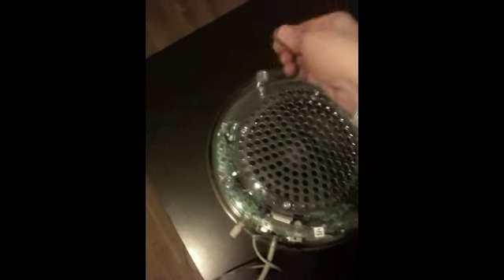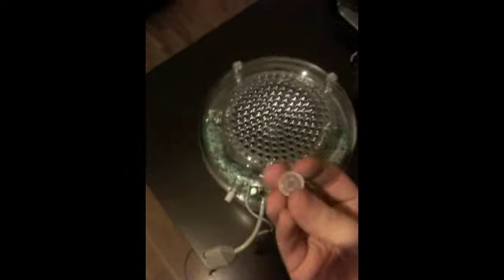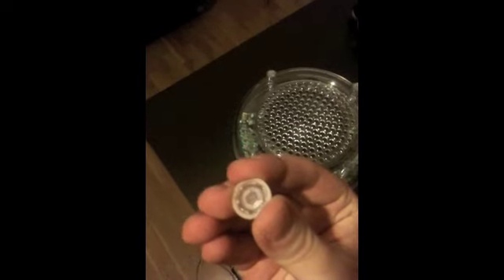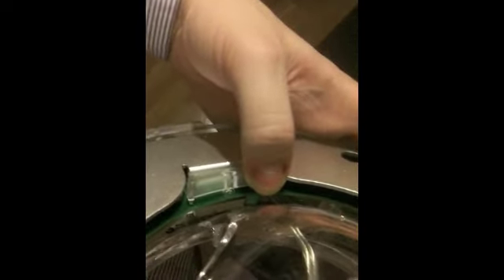Soundsticks II Speakers by Harman Kardon - Disable the Blue LED!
A simple mod to disable that pesky LED!